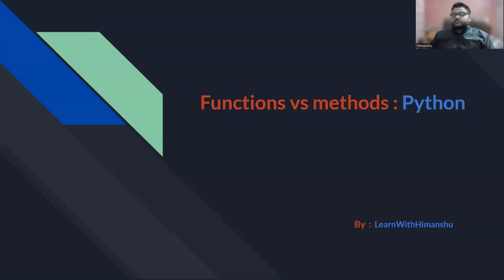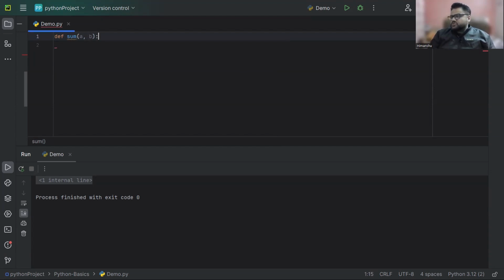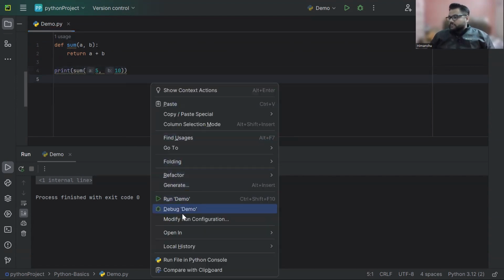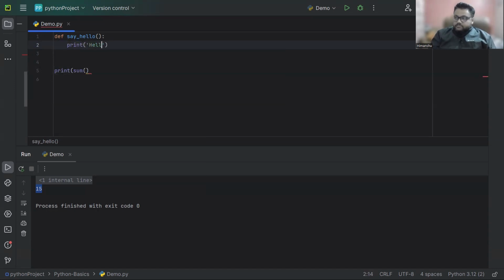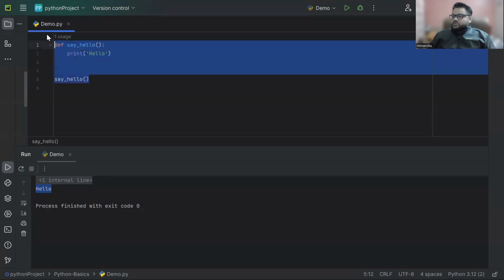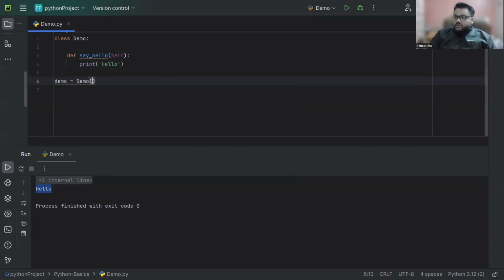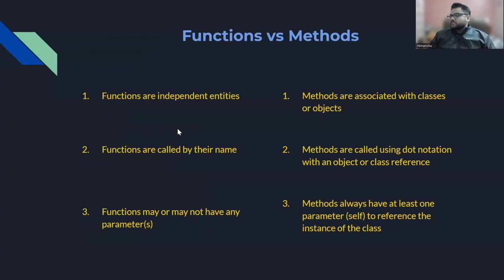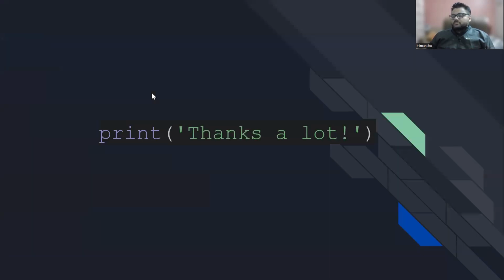Functions vs Methods in Python | Python for Interviews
Python for Interviews#16 : Functions vs Methods in Python
Functions in Python
Methods in Python
Python for Beginners
Python tutorial
Python full course
Python programming
Python course